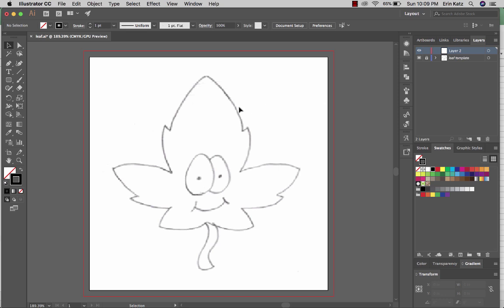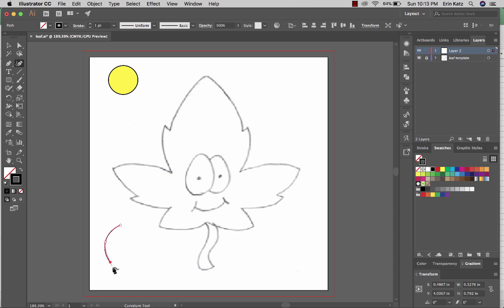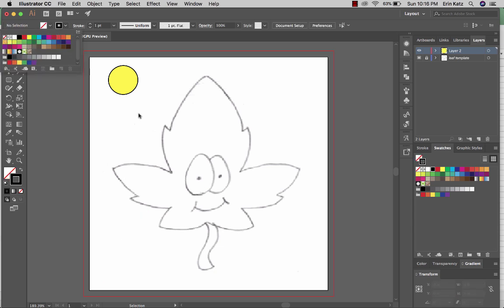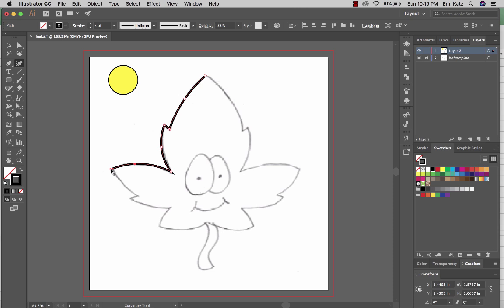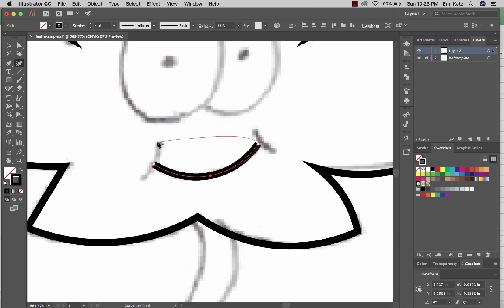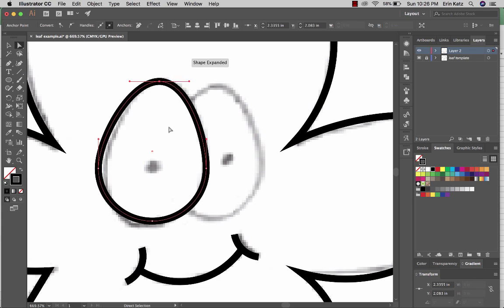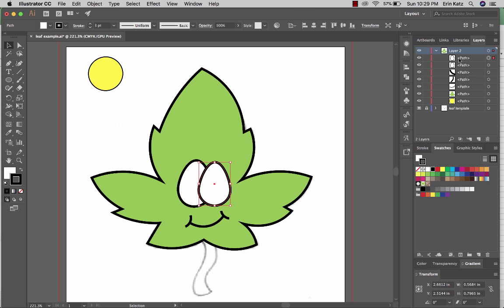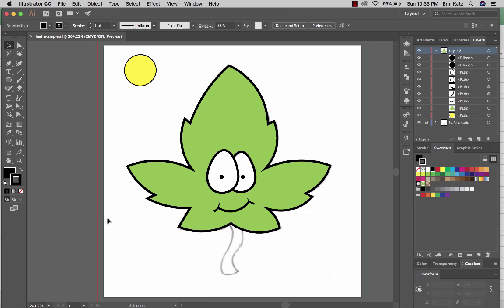How To Draw A Leaf